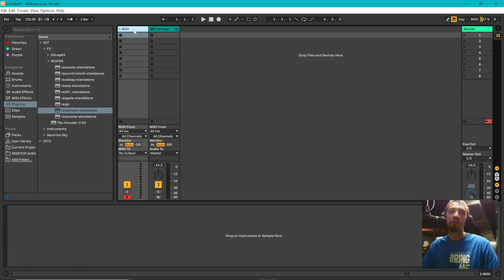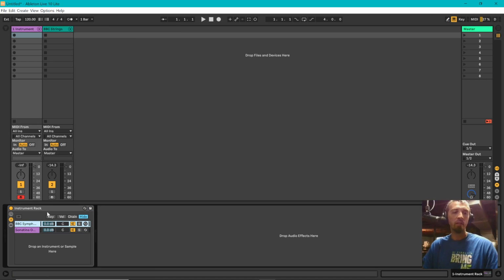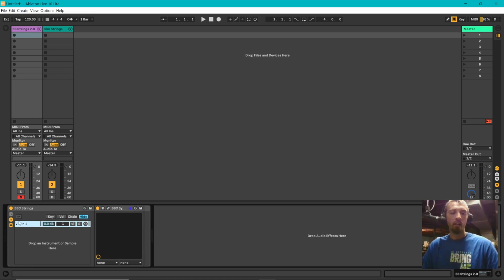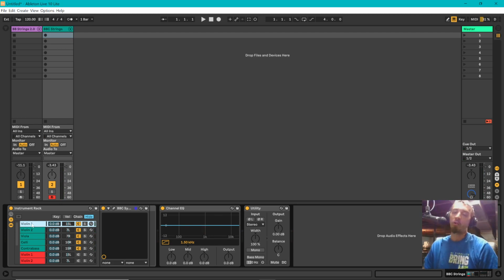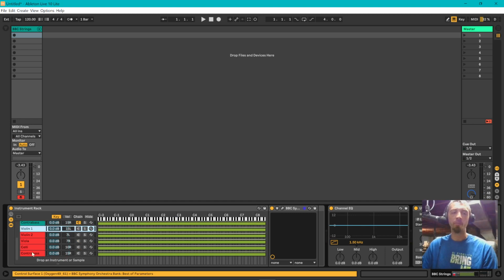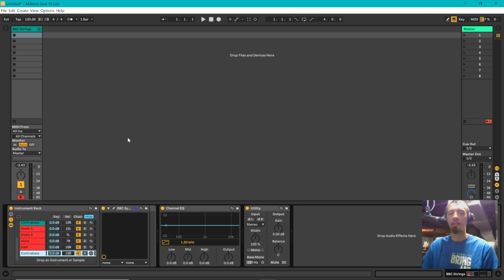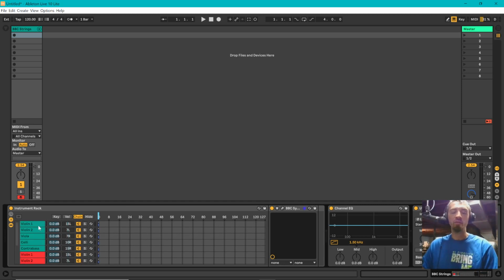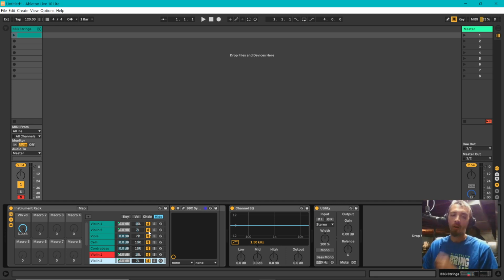Maximizing Ableton Live Lite: Instrument Racks!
Howdy y'all!

Ableton Live is a great tool, and the Lite version is a great way to explore the features. Unfortunately it has some pretty severe limitations. Like only 8 channels??? Yikes! We'll take a look at how to get more instruments in your project while using fewer channels!

Until next time, stay outta trouble :)